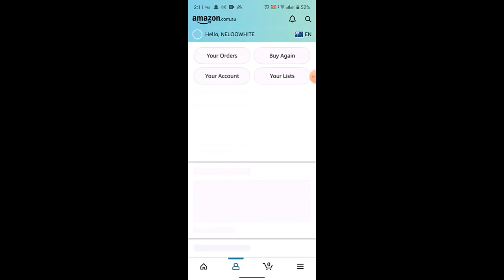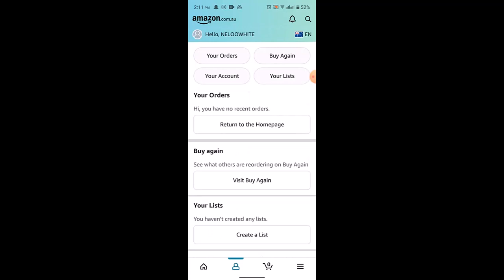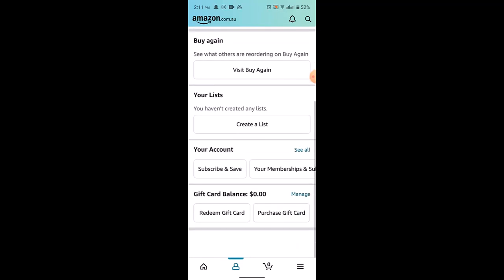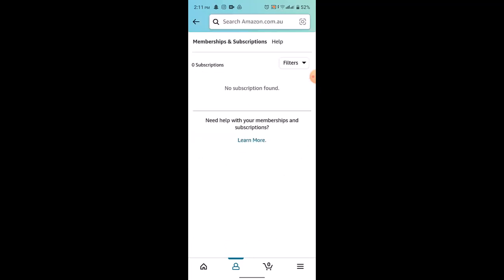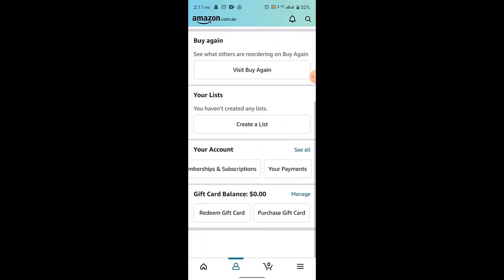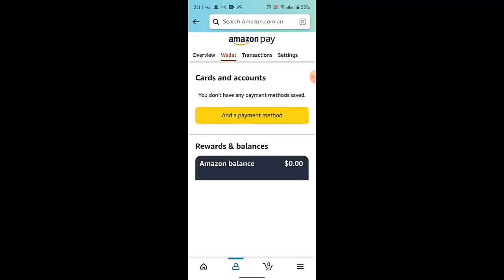How to Pay Money in Prime Video !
This video guides you in an easy step-by-step process to pay money in prime video.

Chapters / Timestamps
0:00 Intro
 0:16 Pay money
1:39 Outro